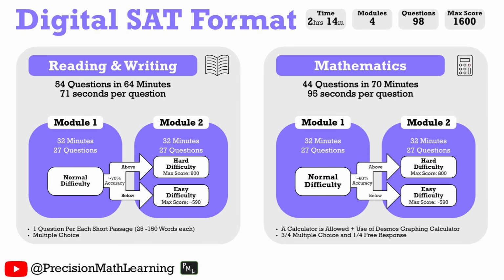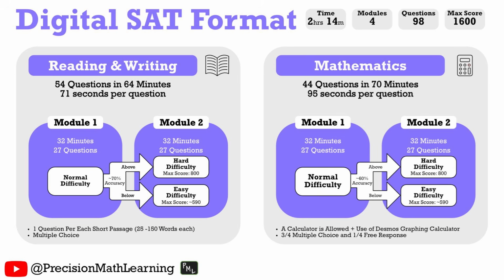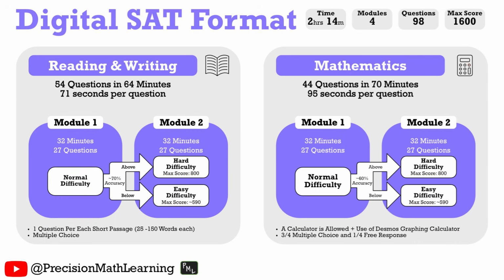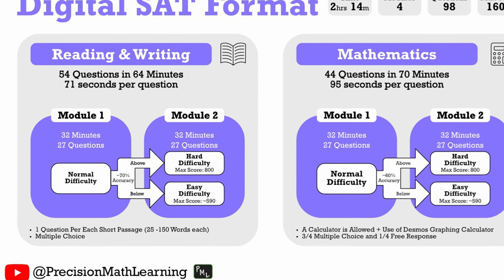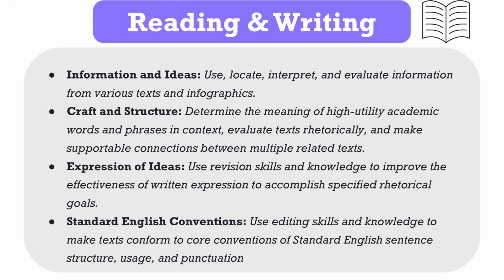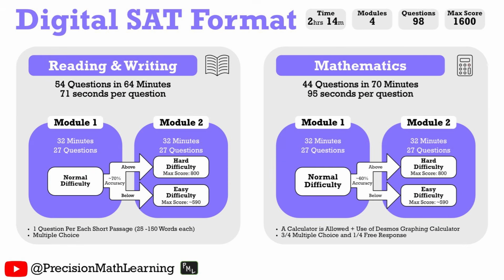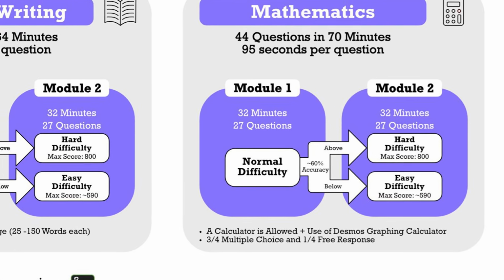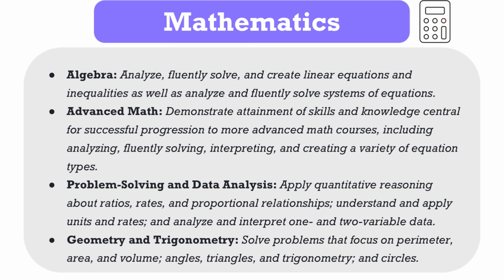Everything You Need To Know About The Digital SAT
This is just a short video that goes over the format of the SAT and what to expect during your exam!